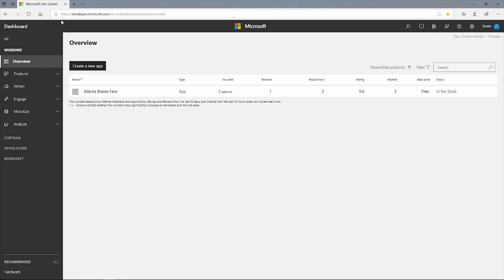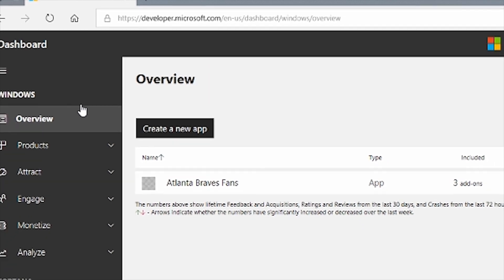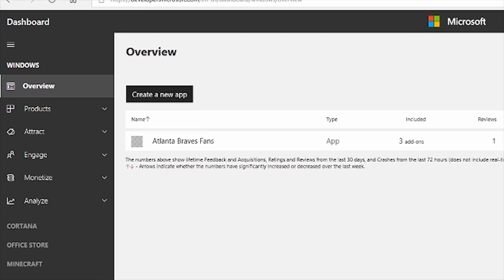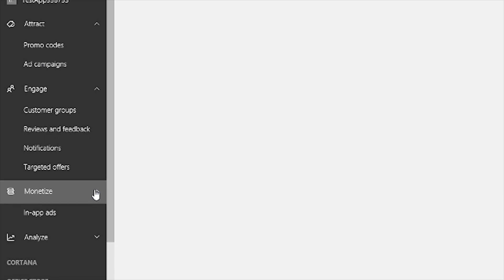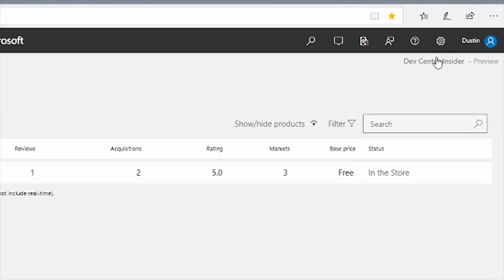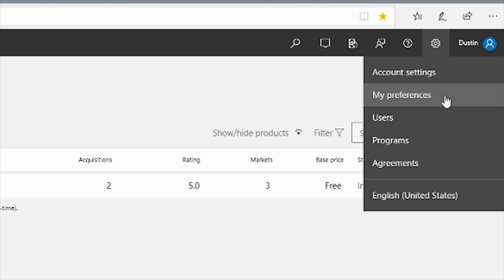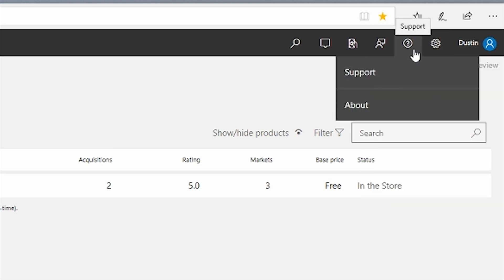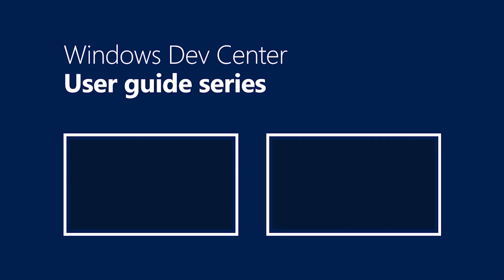Windows Dev Center Dashboard Navigation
Learn how to easily navigate the Windows Dev Center dashboard. The dashboard allows you to manage and submit all of your apps and games for Microsoft Store in one place.